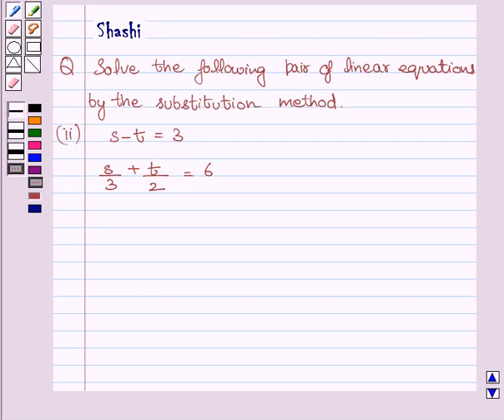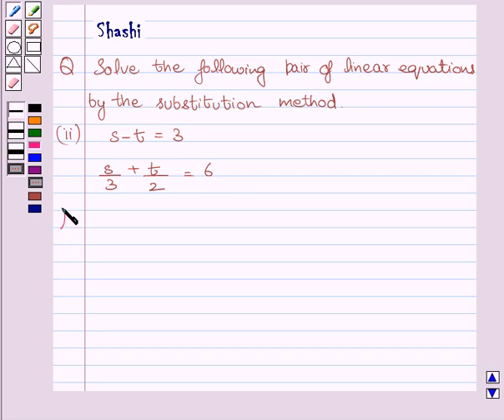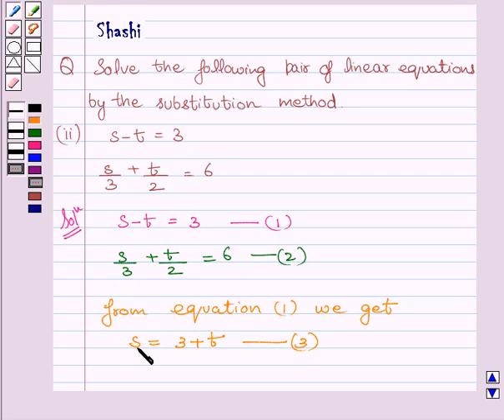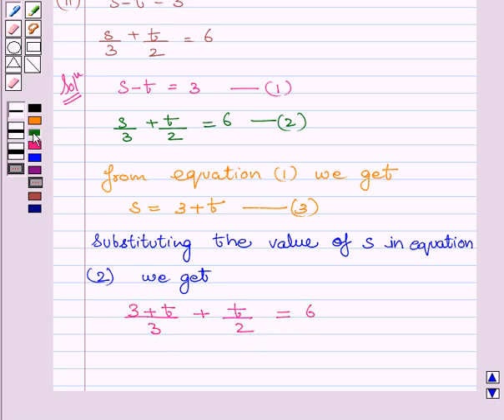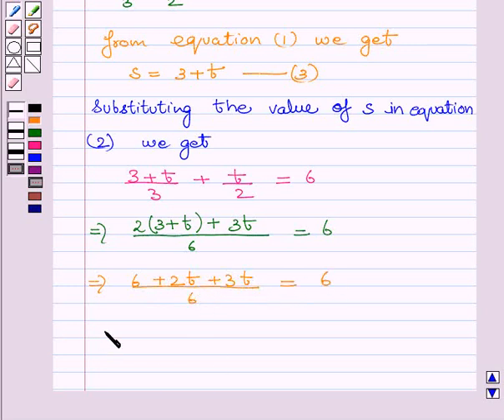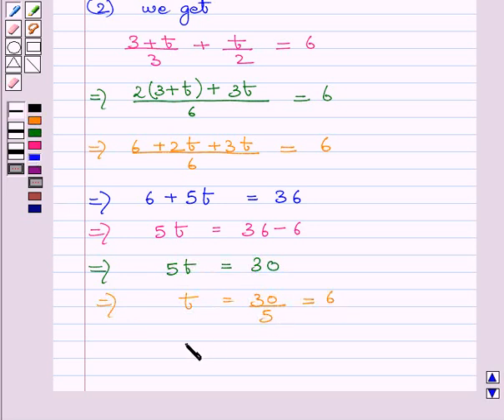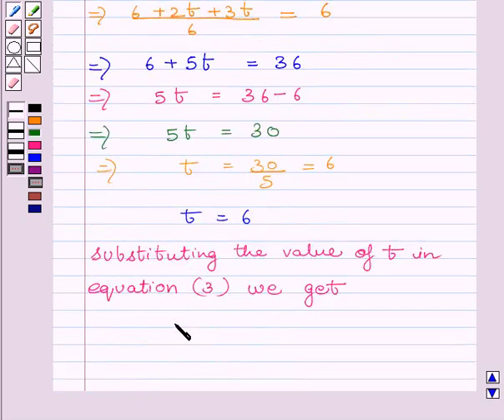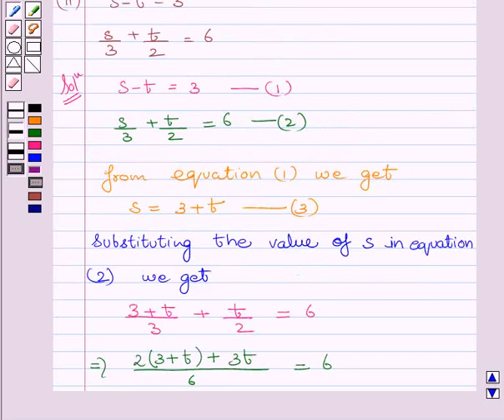Maths X NCERT 2007 3 3 3 1ii